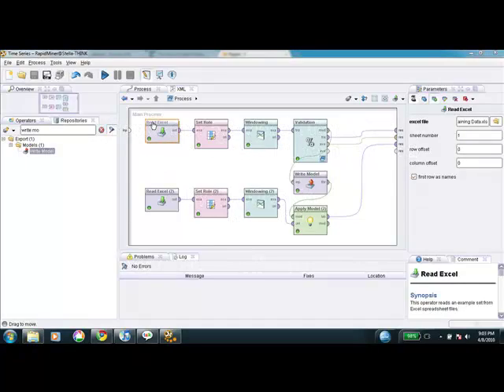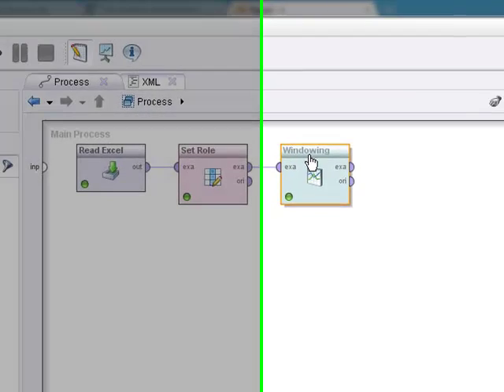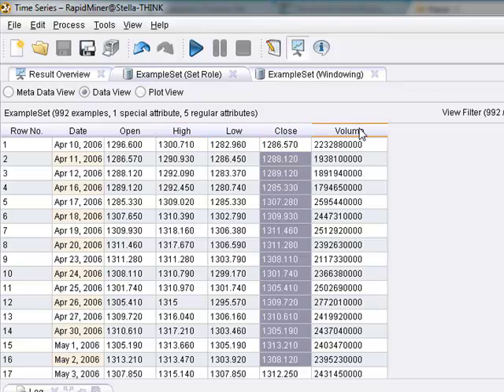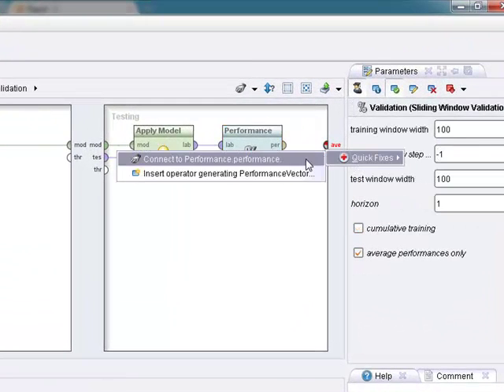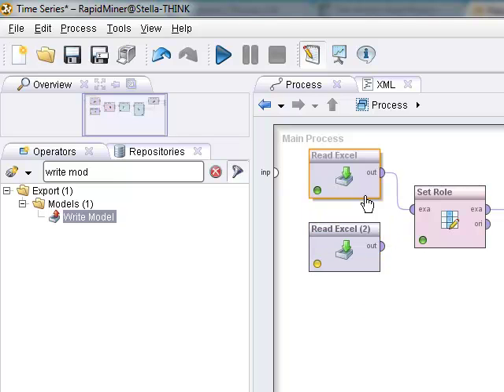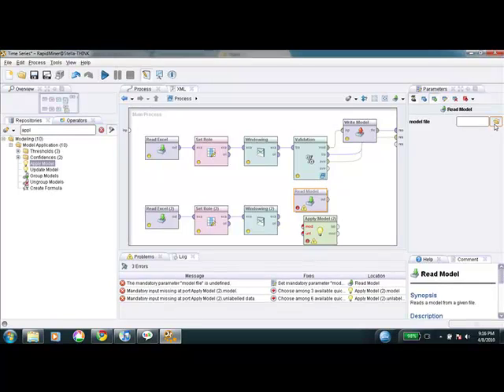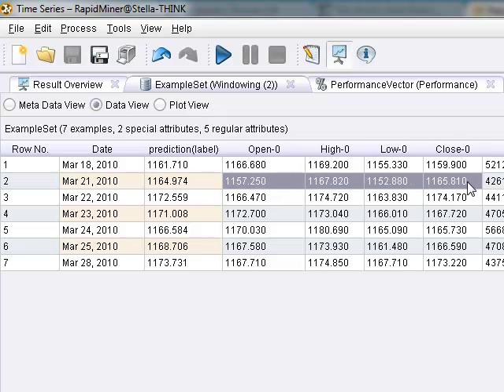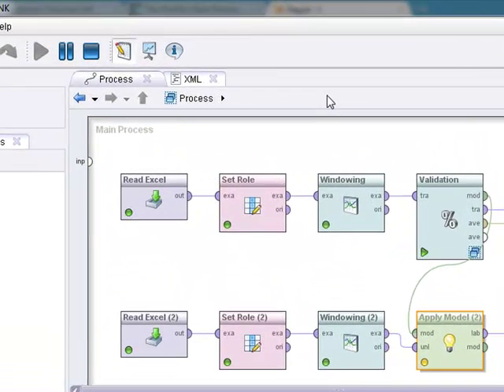Rapidminer 5.0 Video Tutorial #10 - Financial Time Series Modeling - Part 2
In this video we continue building a financial time series model, using S&P500 daily OHLCV data, and the windowing, sliding validation, and forecasting performance operator.  We test the model with some out of sample S&P500 data.